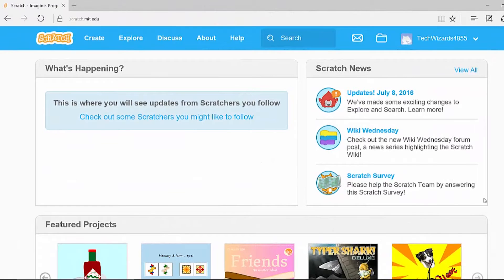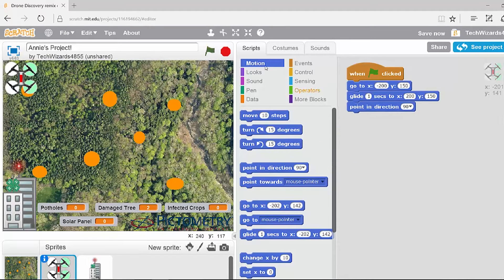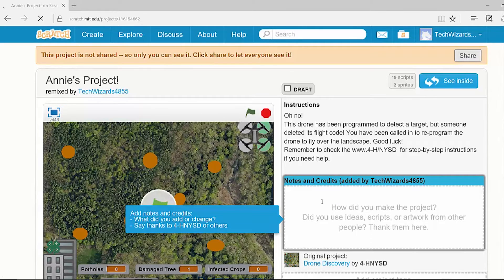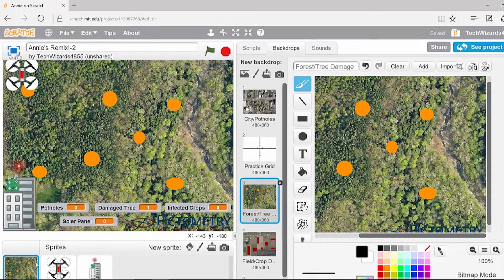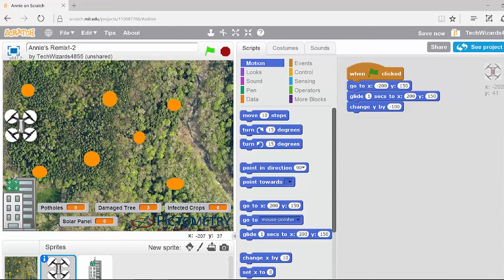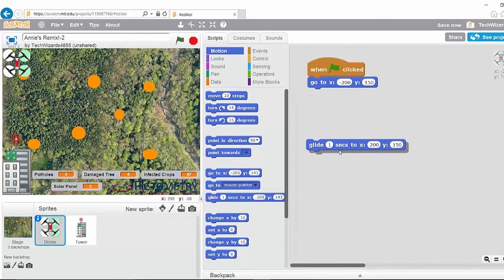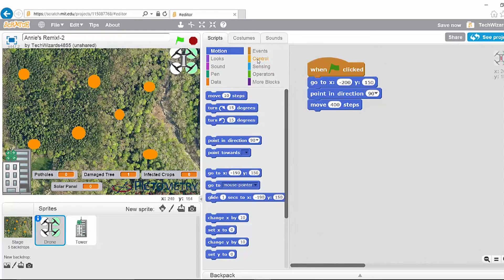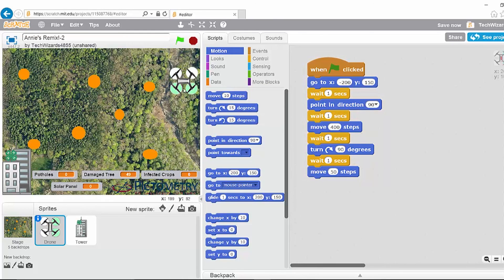2016 4-H NYSD How-To (Part 3): Code Copters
This video will allow you to translate your code into the Scratch programming language. After watching the video, complete the science challenge

Learn more about the 2016 4-H National Youth Science Day Challenge, Drone Discovery